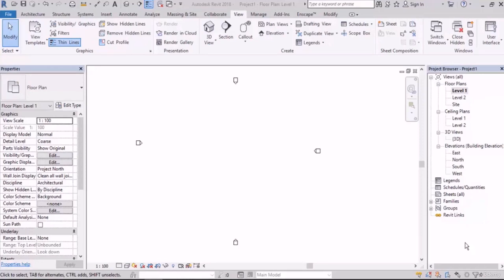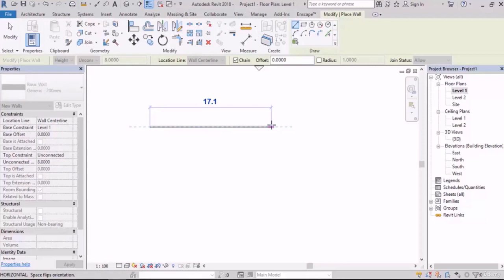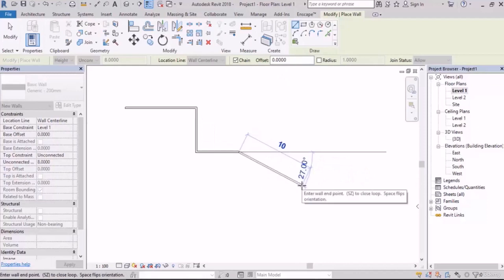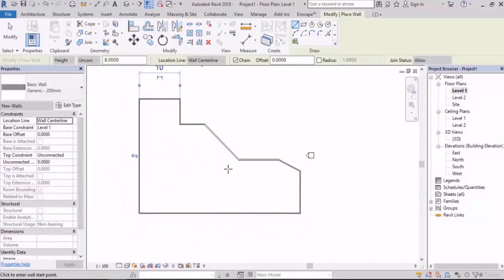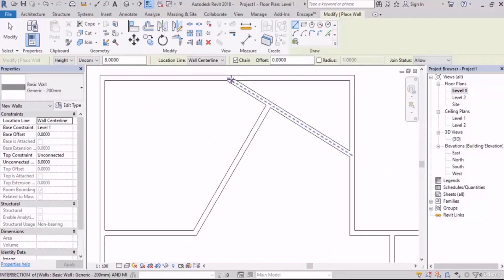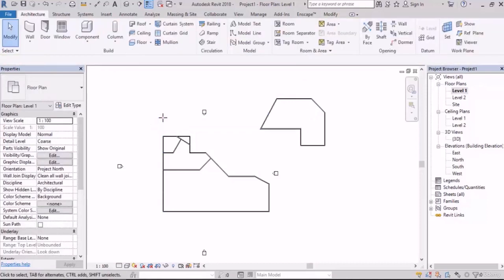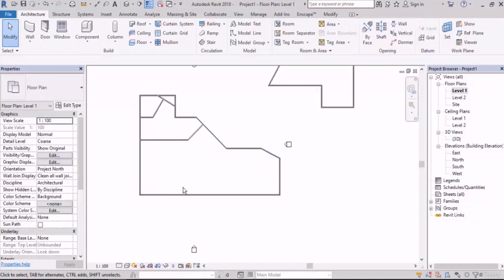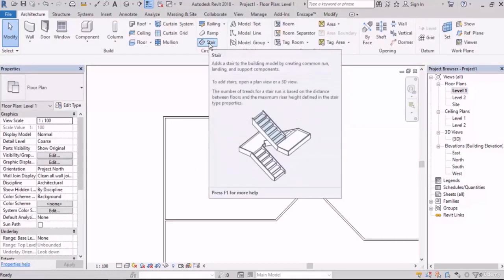2-Drawing Walls and Selection Tools